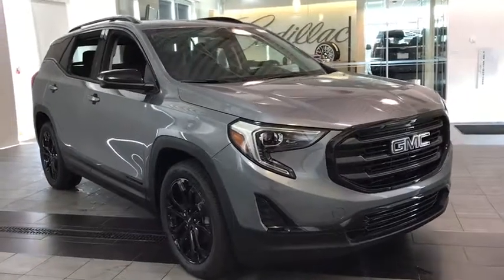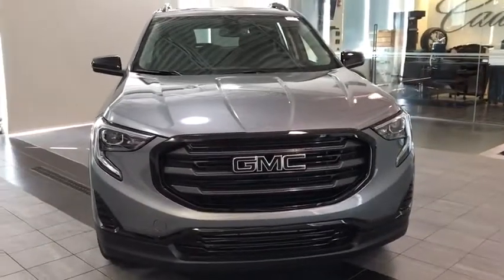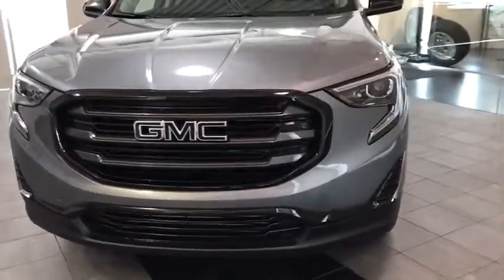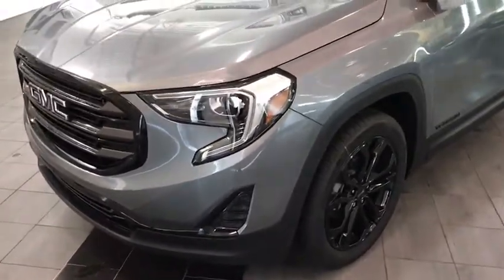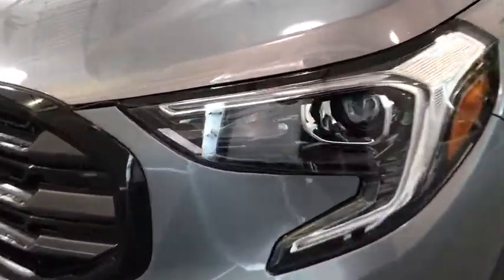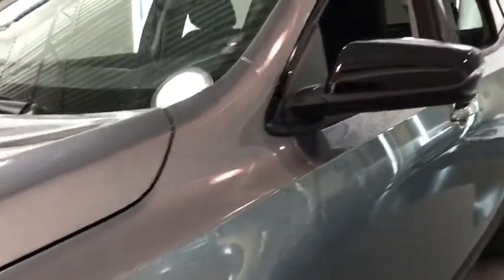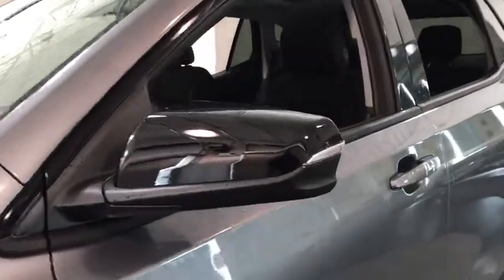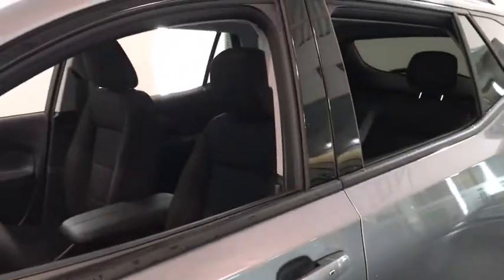2020 GMC Terrain Countryside, Hinsdale, La Grange, Palos Heights, Orland Park, IL 200086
SATIN STEEL METALLIC New 2020 GMC Terrain

2020 GMC Terrain FWD 4dr SLE - Stock#: 200086 - VIN#: 3GKALMEV6LL137379

Ettleson Cadillac
6201 S La Grange Road

Moonroof, MP3 Player, Lane Keeping Assist, Back-Up Camera, WiFi Hotspot, Onboard Communications System, Turbo Charged Engine. FUEL EFFICIENT 30 MPG Hwy/26 MPG City! SATIN STEEL METALLIC exterior and JET BLACK interior, SLE trim SEE MORE! KEY FEATURES INCLUDE: MP3 Player, Back-Up Camera, Onboard Communications System, WiFi Hotspot, Lane Keeping Assist OPTION PACKAGES: SUNROOF, SKYSCAPE POWER WITH POWER SUNSCREEN, DRIVER CONVENIENCE PACKAGE includes (BTV) Remote Start, (CJ2) dual-zone automatic climate control, (KA1) driver and front passenger heated seats, (AG1) 8-way power driver seat adjuster, (AL9) driver power lumbar control and (V2P) roof-mounted luggage rack side rails, DRIVER ALERT PACKAGE I includes (KSG) Adaptive Cruise Control - Camera, (UKC) Lane Change Alert with Side Blind Zone Alert, (UFG) Rear Cross Traffic Alert, (UD7) Rear Park Assist and (HS1) Safety Alert Seat Also includes (DWK) outside heated power-adjustable manual-folding body-color mirrors with LED turn signal indicators.), LIFTGATE, REAR POWER PROGRAMMABLE, LPO, INTERIOR PROTECTION PACKAGE includes (VAV) all-weather floor mats, LPO and (VLI) all-weather cargo mat, LPO, TRANSMISSION, 9-SPEED AUTOMATIC 9T45, ELECTRONICALLY-CONTROLLED WITH OVERDRIVE (STD), ELEVATION EDITION includes (PJM) 19 gloss black aluminum wheels, (V22) darkened front grille, (V2P) black roof side rails, black GMC center caps with black GMC lettering, black exterior accents, black mirror caps and black exterior badging, AUDIO SYSTEM, 7 DIAGONAL GMC INFOTAINMENT SYSTEM includes multi-touch display, AM/FM stereo, includes Bluetooth streaming audio for music and most phones; featuring Android Auto and Apple CarPlay capability for compatible phones (STD), ENGINE, 1.5L TURBO DOHC 4-CYLINDER Horsepower calculations based on trim engine configuration. Fuel economy calculations based on original manufacturer data for trim engine configuration. Please confirm the accuracy of the included equipment by calling us prior to purchase.